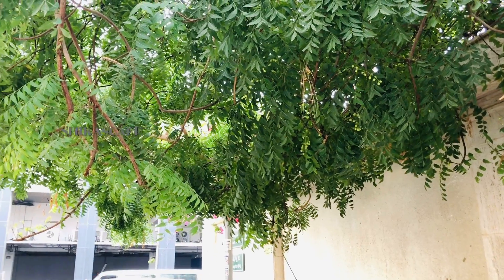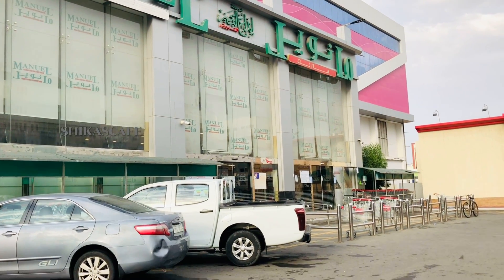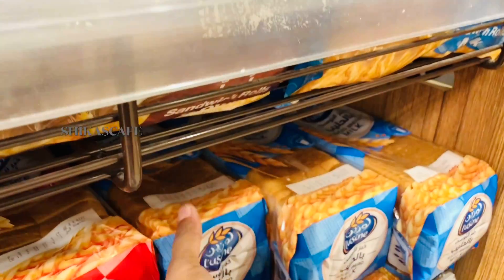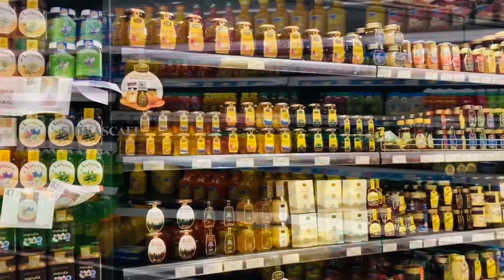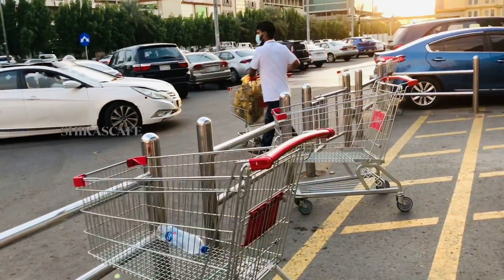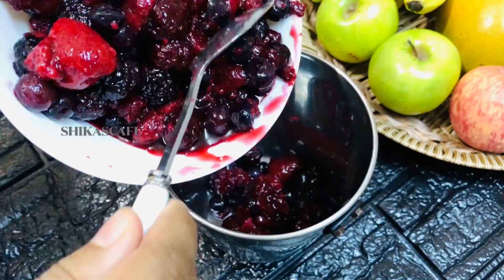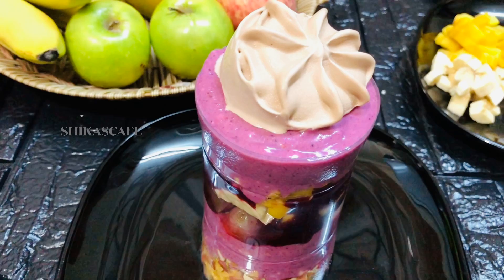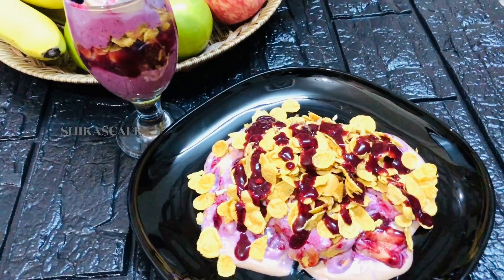മഴയത്തു നടന്നൊരു Shopping❤️Trending Berry Up|Fruit Bae Style Berry Up|Easy Berry Up Recipe Malayalam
In this video I'm sharing with you a small shopping vlog with my son & how i purchase groceries for home and also im sharing the trending "fruitbae", " berry up". This recipe  can be made easily at home with some youghurt, fruits, nuts, cornflakes & ice cteam, its delicious dessert. If you love sweets, please try this tasty Berry up recipie. Let us know your feedbacks in the comments below, hope you'll like the video. Thanks...